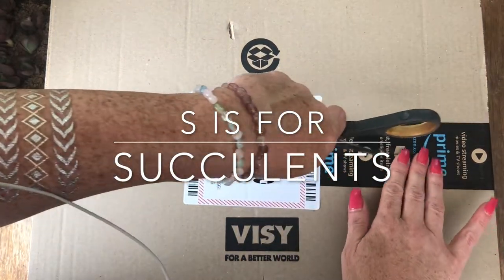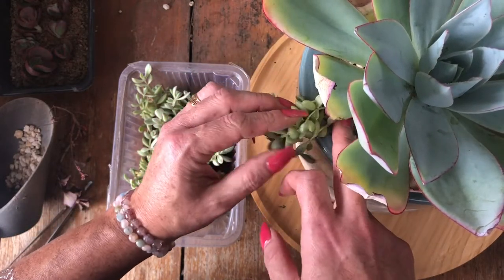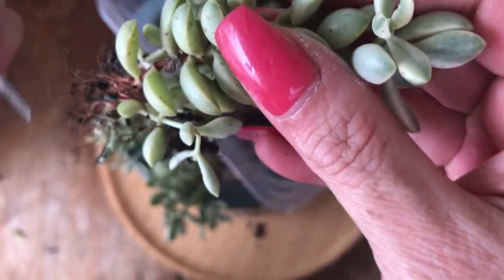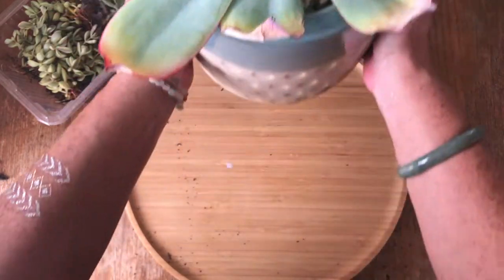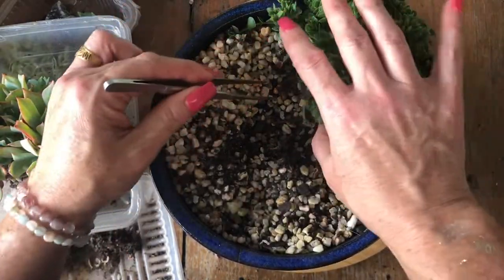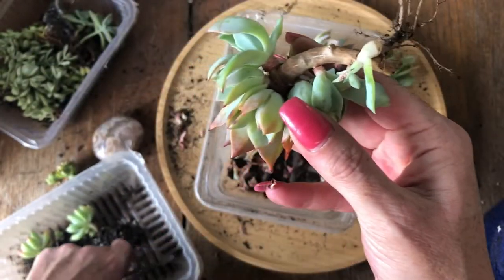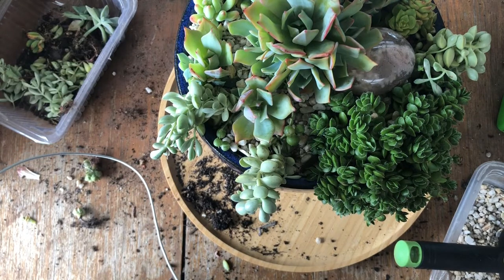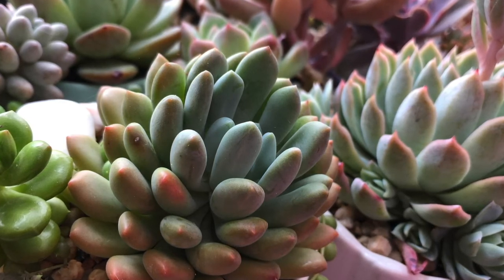Succulent Vlog, beheaded Cante back into it's pot, rework an arrangement, & show my fave new tool